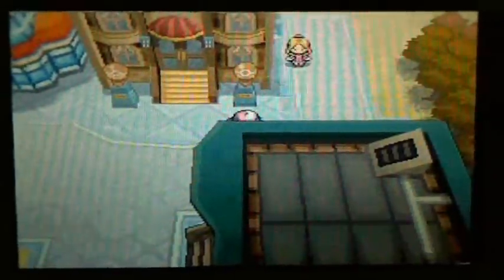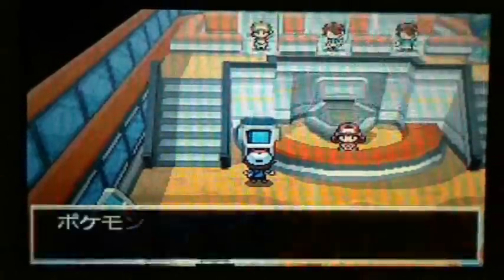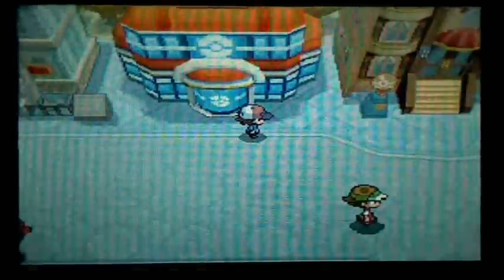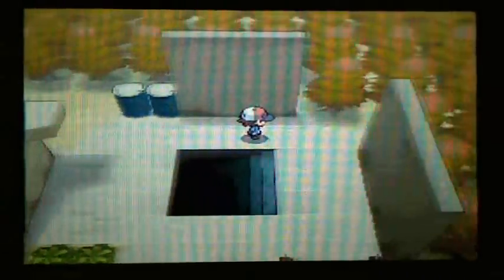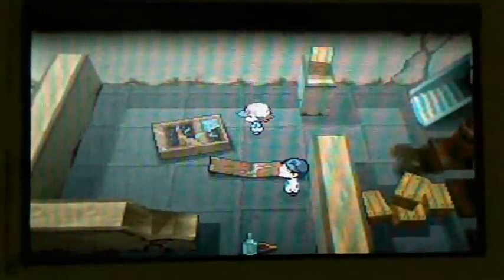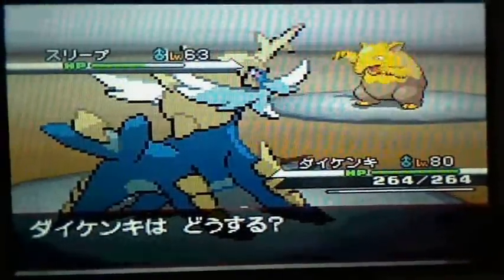Pokemon Black and White Walkthrough - Special Part 62 - Getting Musharna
TEH SICRET WORD/CODE! さばきのつぶて

Intro music rip by: JorporX  and utuber6061